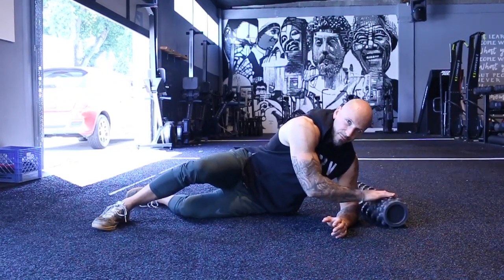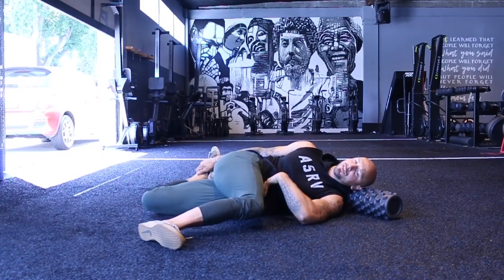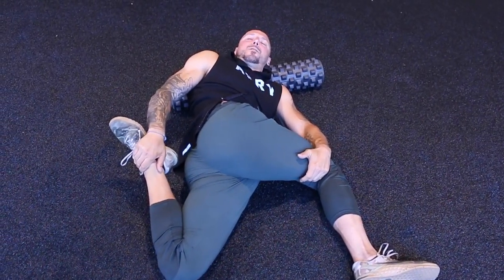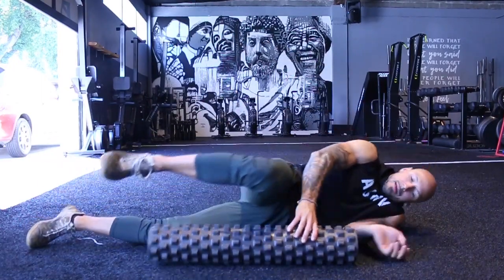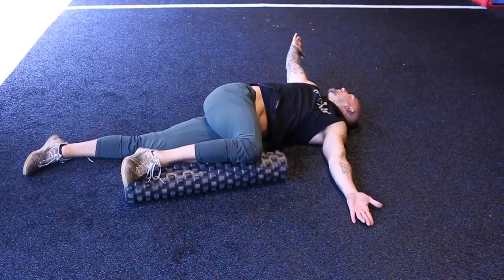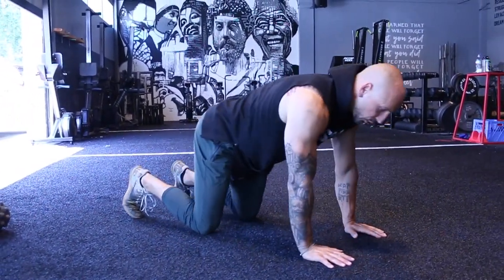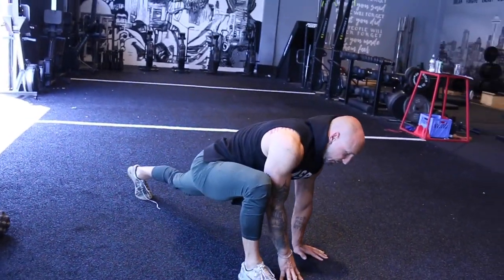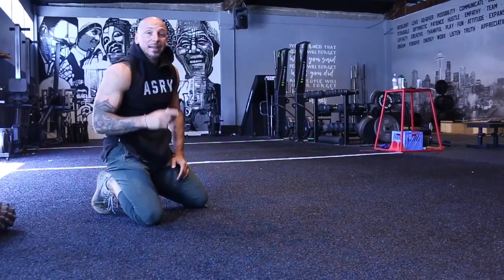Do This Daily 10 Minute Mobility Sequence To Feel Great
Simplicity and consistency allow people to get the best results. With that said I wanted to share one of the daily mobility routines that are going to be a part of a 4 week kettlebell and bodyweight program.

I walk you through the sequence and show you what to do and you can put anywhere from 8 to 12 minutes on the timer and do this daily as a movement routine, a warm up, or both.

Let me know how you feel after.